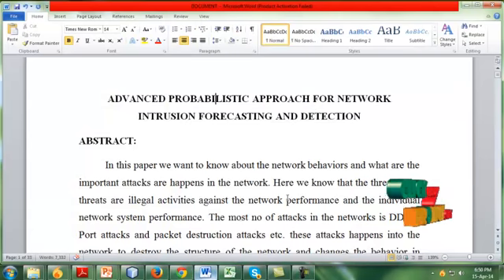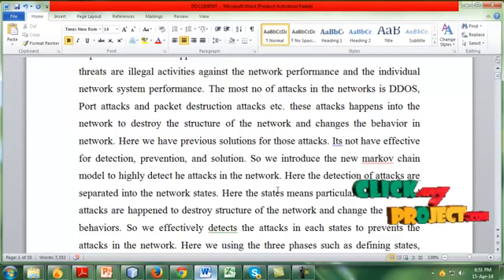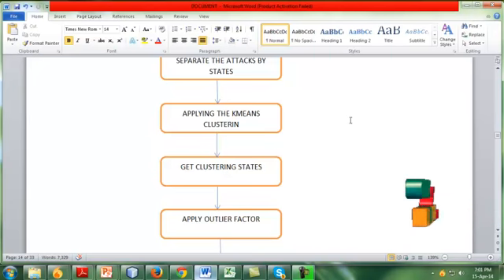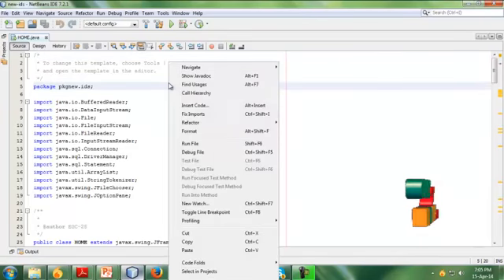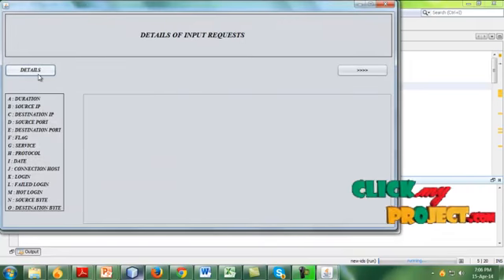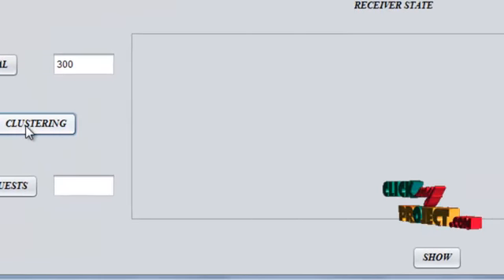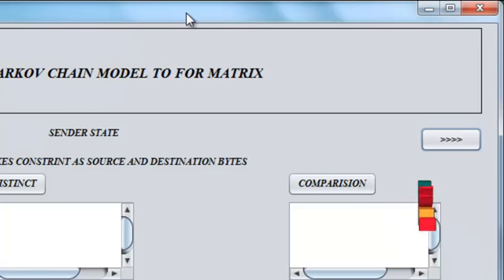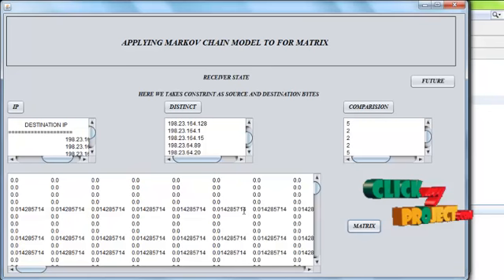Final Year Projects | Advanced probabilistic approach for network intrusion